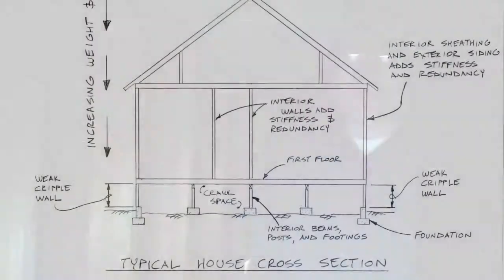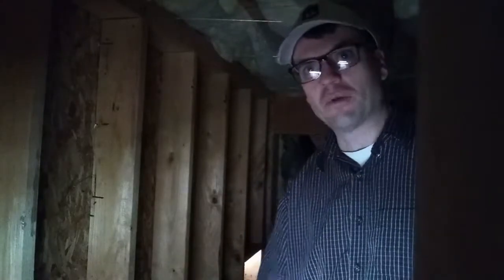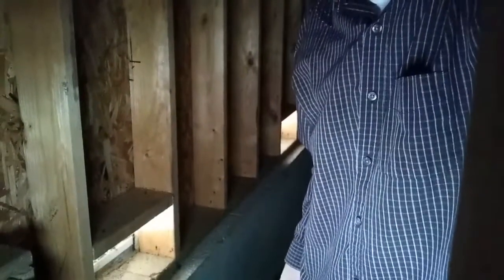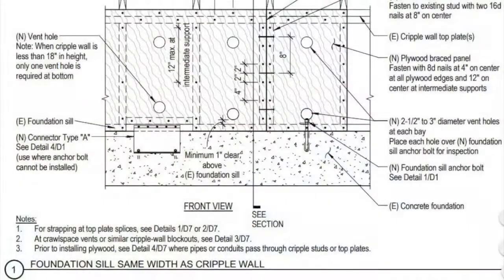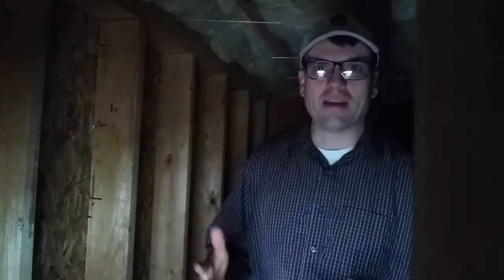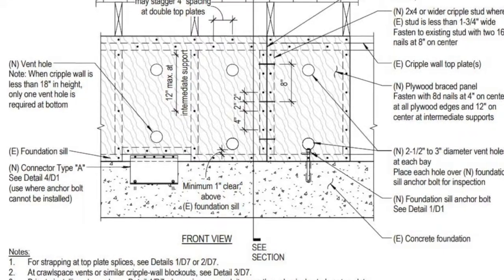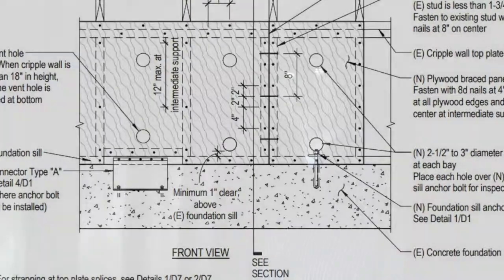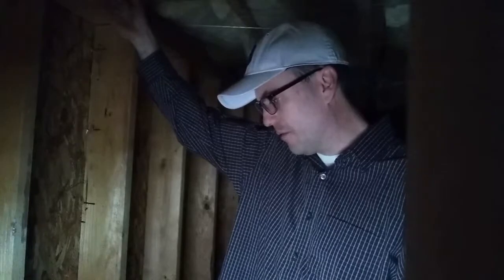What is a cripple wall and how are they vulnerable in earthquakes? Home Earthquake Vulnerabilities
Cascadia Risk Solutions, LLC exists to help home and building owners by providing accurate, building-specific information about earthquake risk so they can make informed decisions and gain peace of mind.
We specialize in seismic assessments and engineered seismic improvements for homes and buildings.

We have the capacity to perform seismic assessments for various building types, small and large. As of this writing (near the end of 2017), our focus for engineering work has been on URM buildings, hillside homes, soft-story conditions, and residential retrofit support. But we are open to involvement with anything related to earthquake mitigation if it makes sense for us and you.